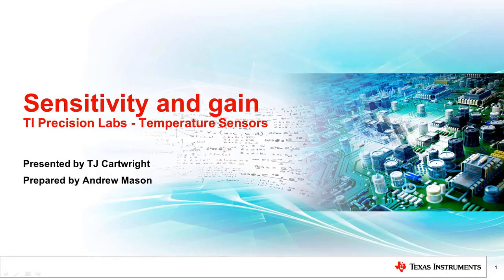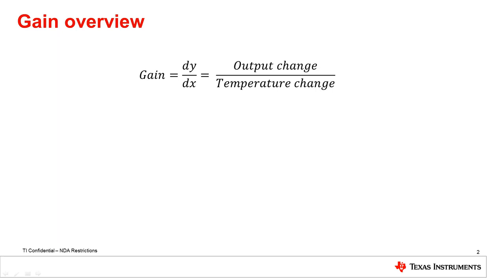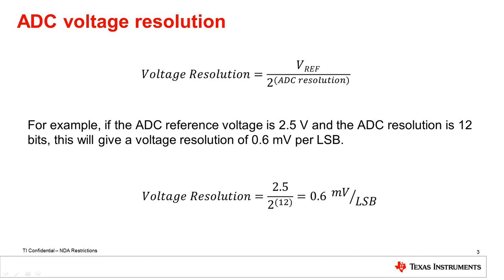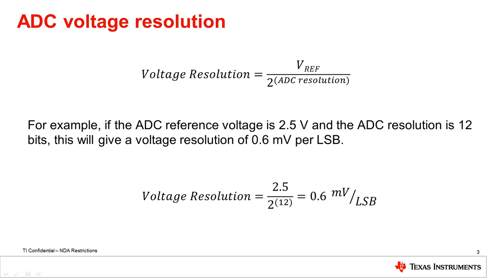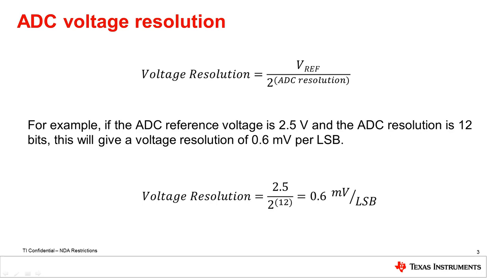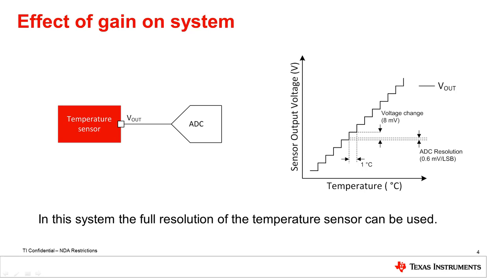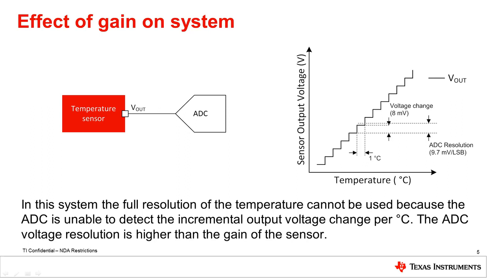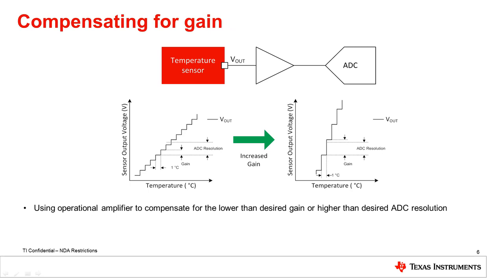Sensitivity and gain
Ask questions and interact with the authors in the TI Precision Labs – Temperature sensor forum on the TI E2E™ community.

 This section of the TI Precision Labs - Temperature Sensors series
discusses the definition of gain or sensitivity of an analog temperature
sensor, while also reflecting on its effect on linearity. This video will
introduce methods to increase the gain of the system.